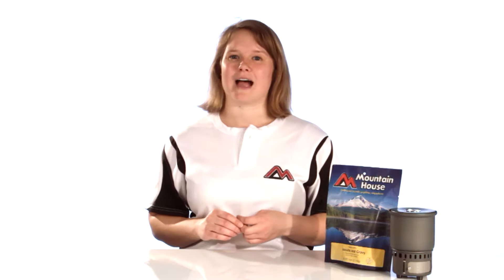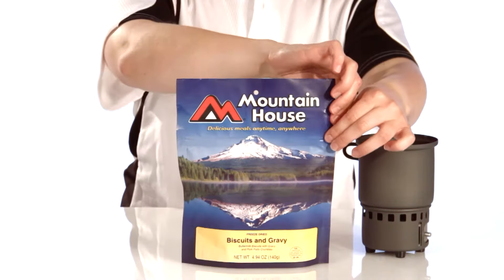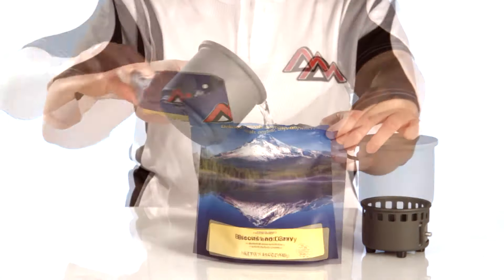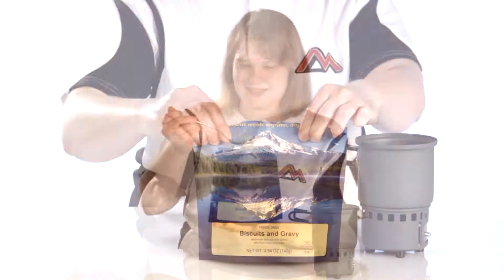Mountain House Biscuits & Gravy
Meet Sarah from our Mountain House R&D team as she introduces our delicious new breakfast, Biscuits & Gravy.